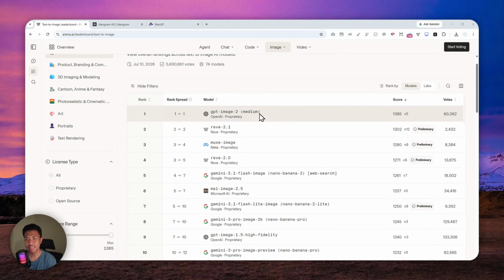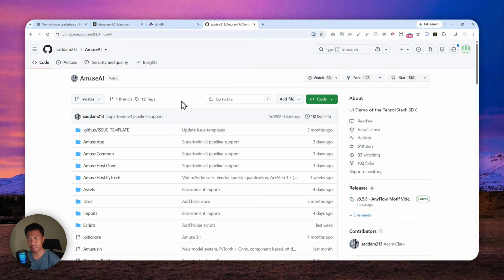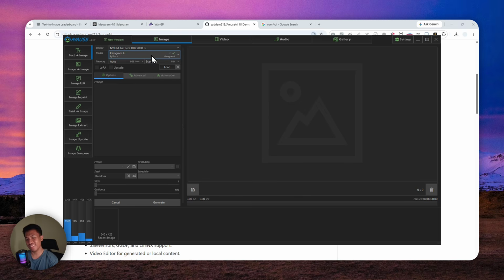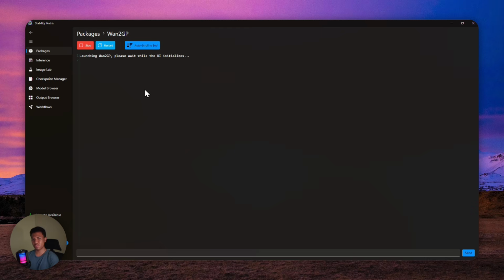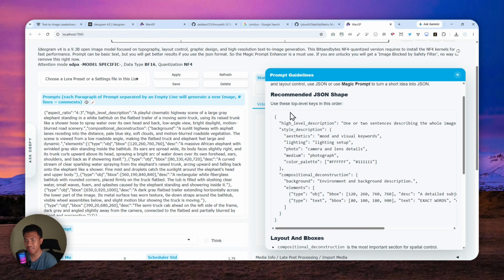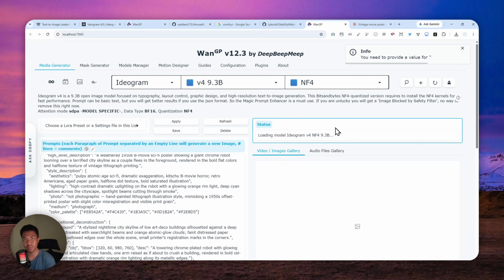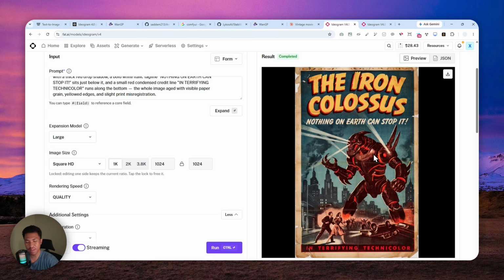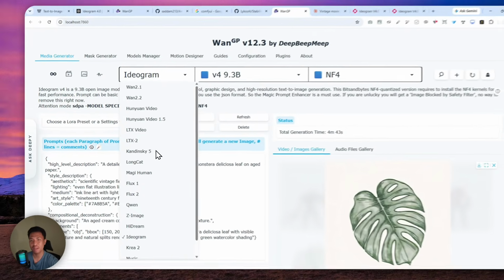How to Run The BEST Image Models Locally on Your PC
👉  In this video, I will show you how to run Ideogram, the top ranked open weight image model, right on your own PC. I will walk through two different tools, Amuse AI and Wan2GP, so you can pick the setup that fits your hardware and skill level. If you want sharper local AI art, better text rendering inside images, or just a way to test open source image models without paying for API calls, this walkthrough has you covered.